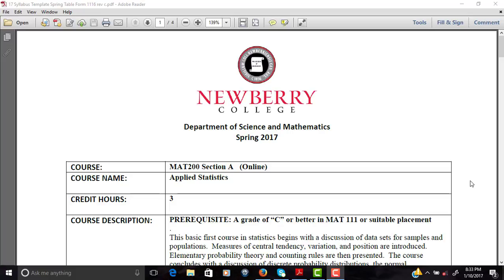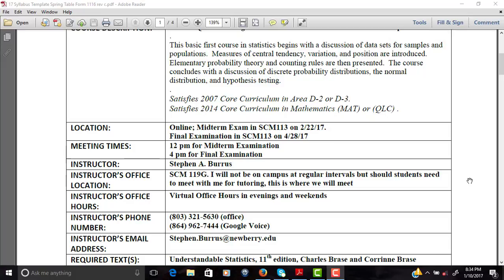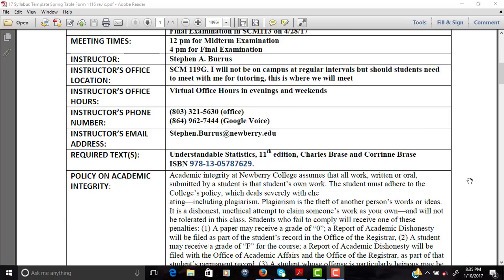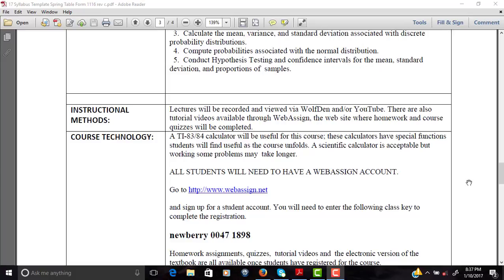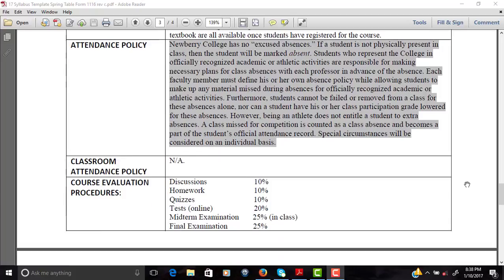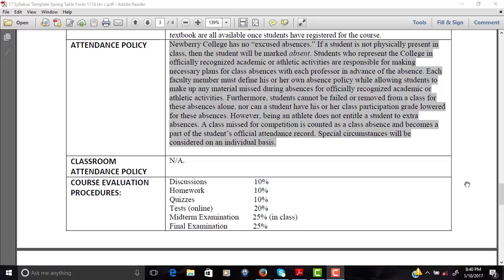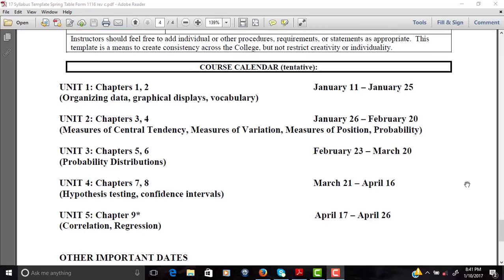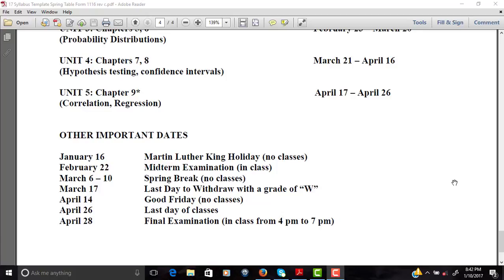Syllabus Video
A video going over the course syllabus for MAT200 for the Spring 2017 semester.